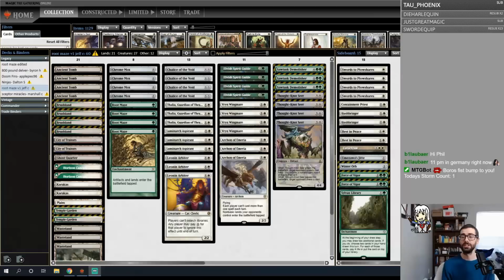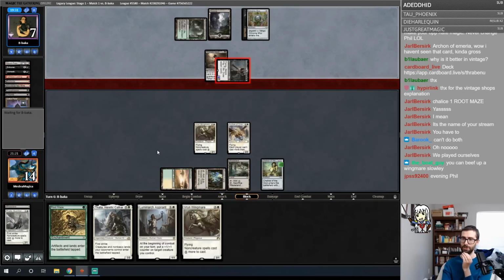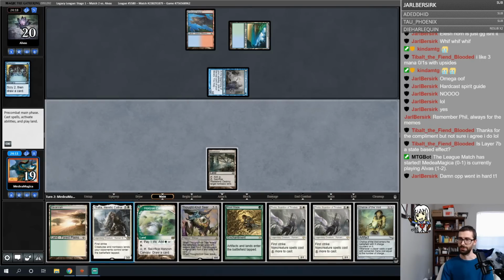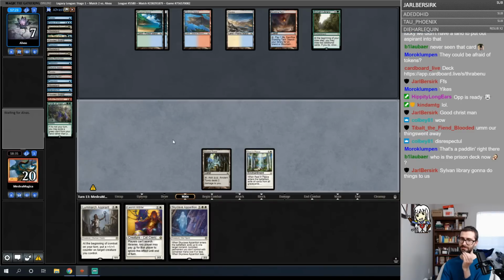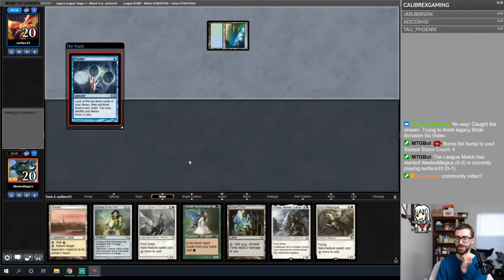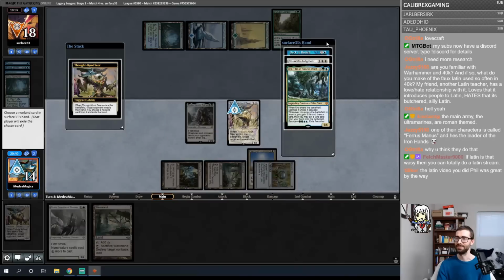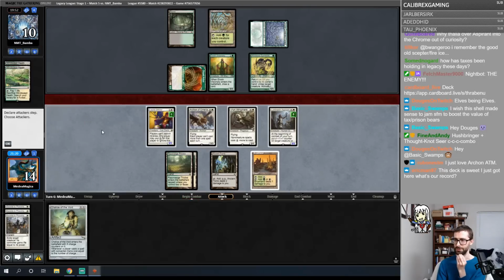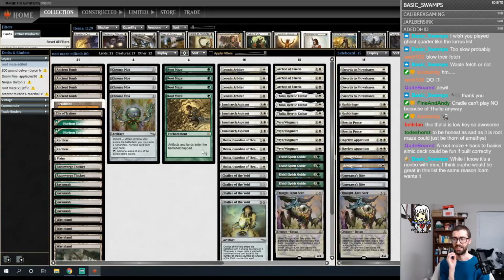Root Maze Prison! [Legacy]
In this Magic: the Gathering Online Legacy league Phil tries out a spicy GW Prison deck built around denying opponents mana.  Root Maze?  Don't mind if I do!